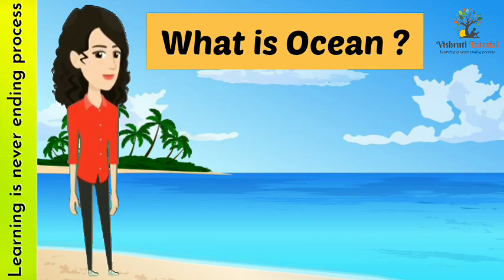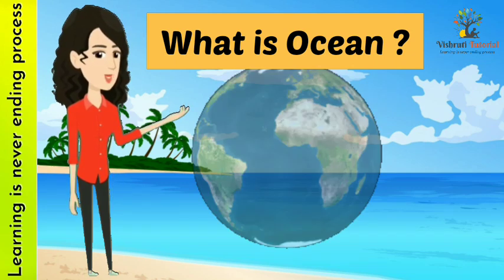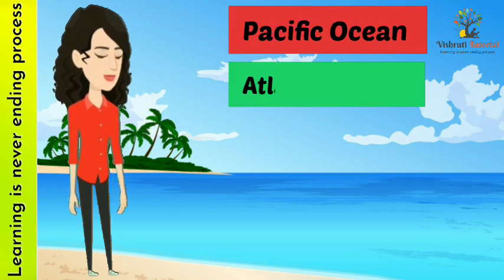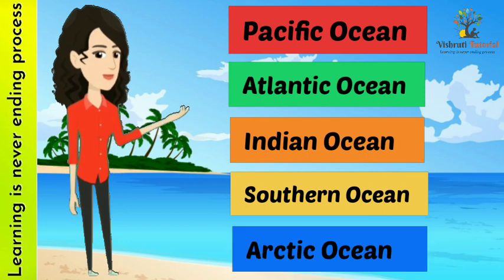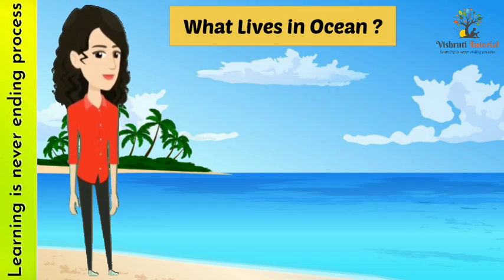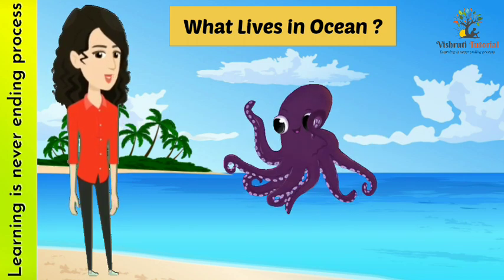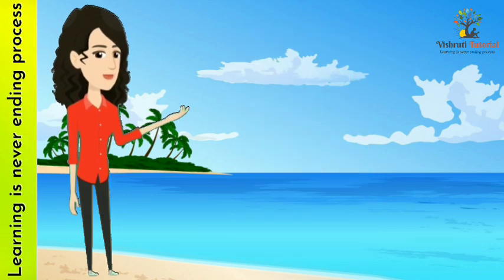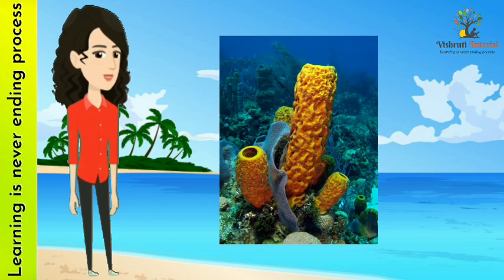Why Ocean water is salty?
Do you know why Ocean water is salty?
Why ocean is salty ?